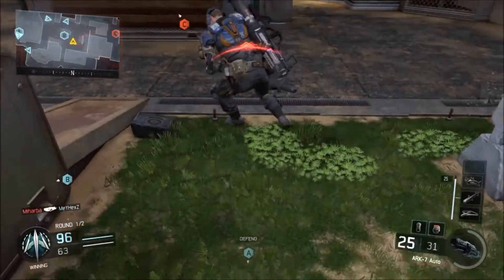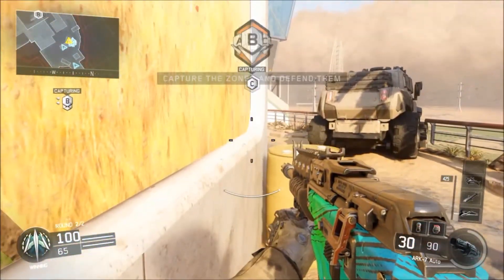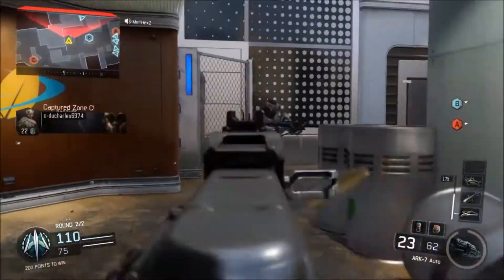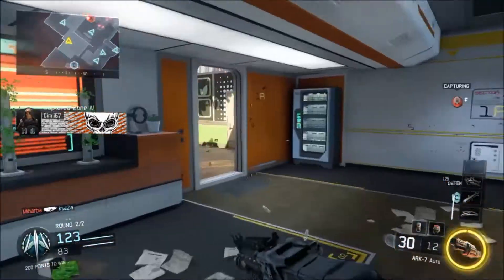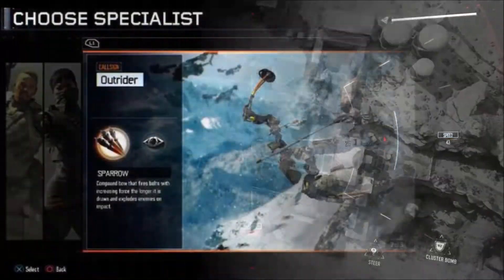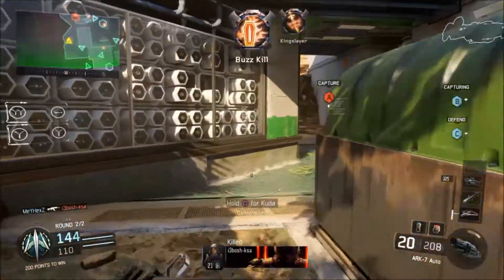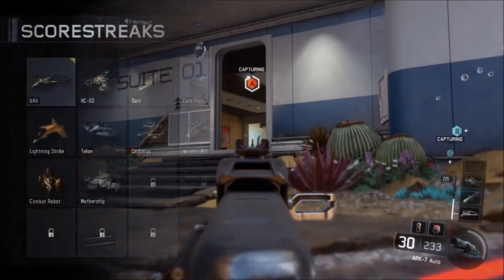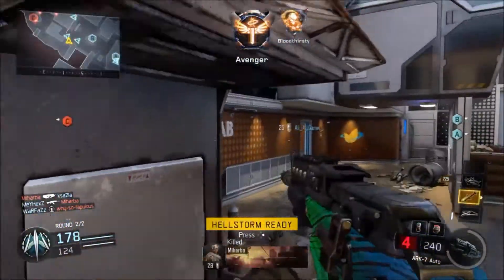Bo3 Beta first thoughts,impressions (IS IT GOOD?)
bo3 beta review for the ps4
made by:
editing and scripting: meyhexz